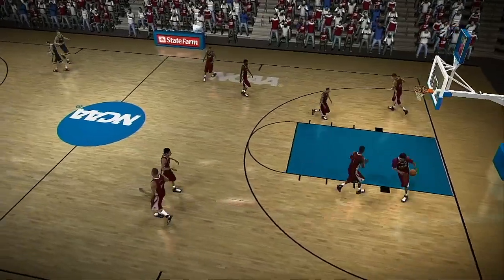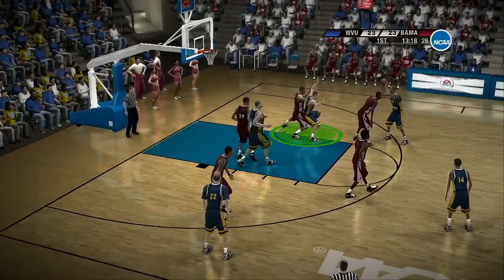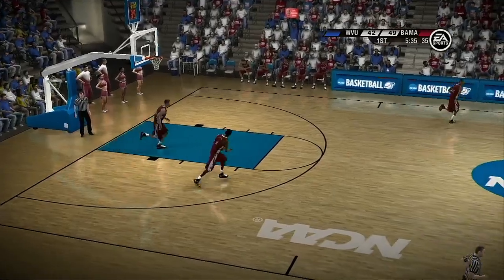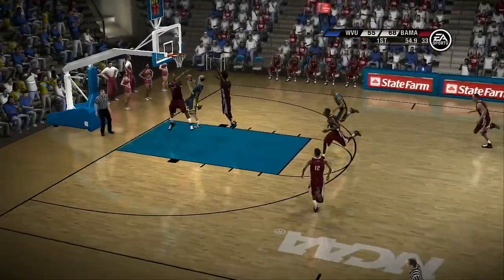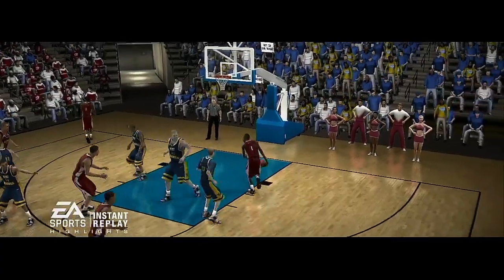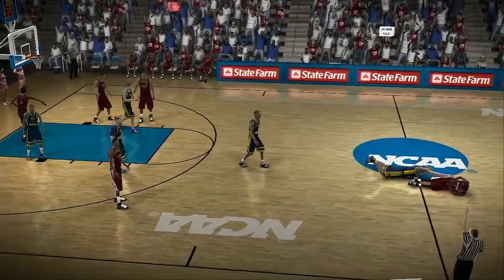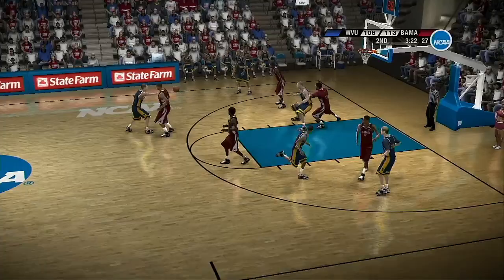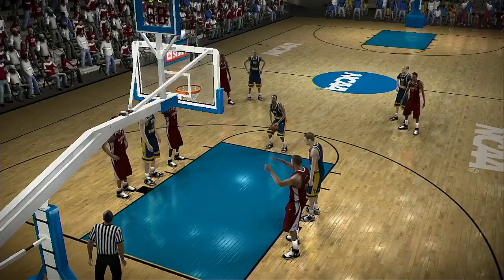2023 NCAA March Madness Second Round Showdown West Virginia VS Alabama